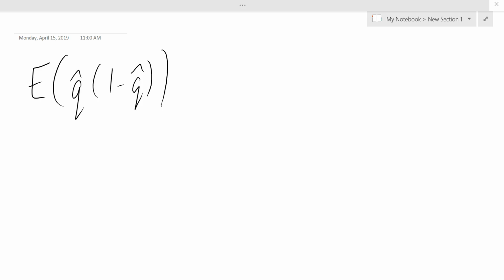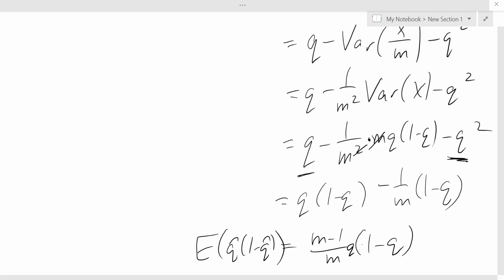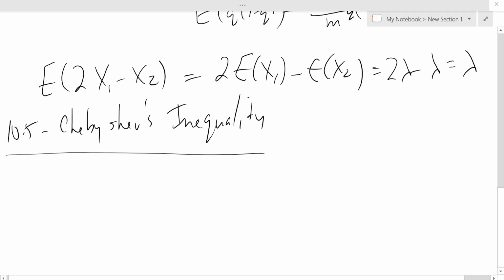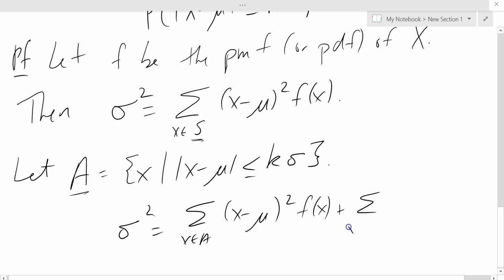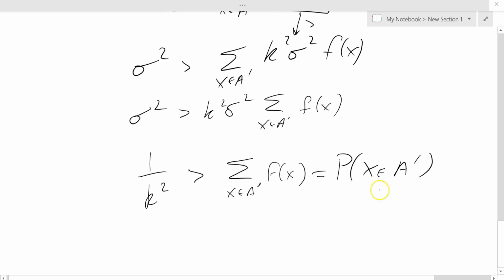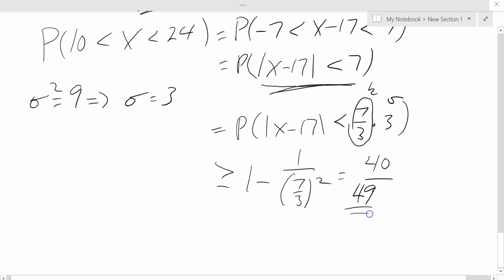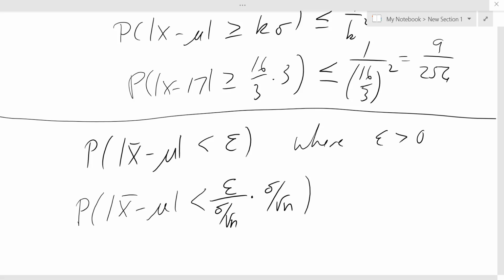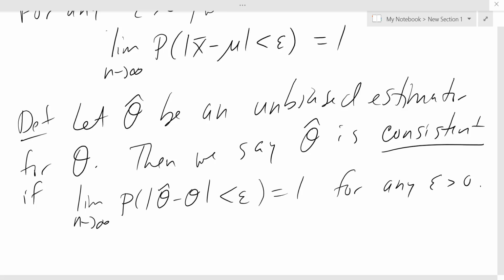MA314 4 15 19